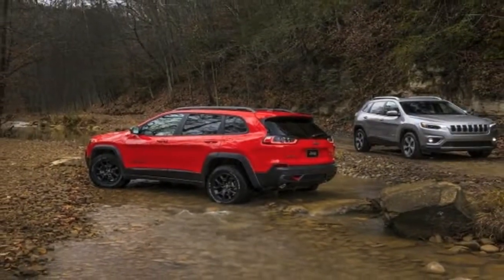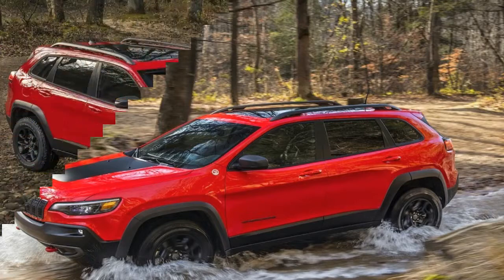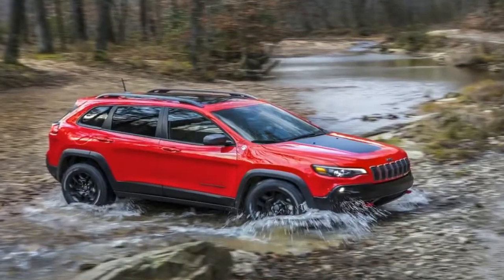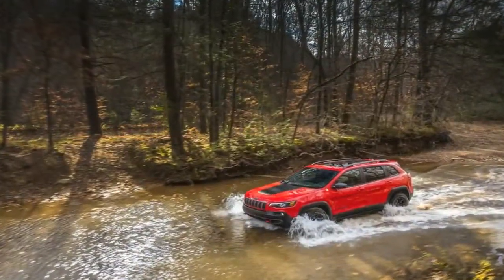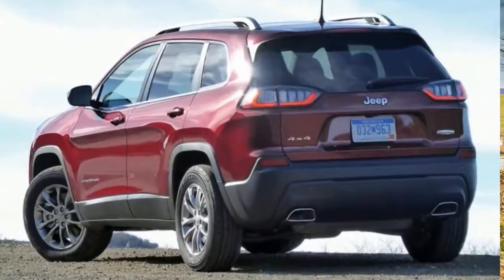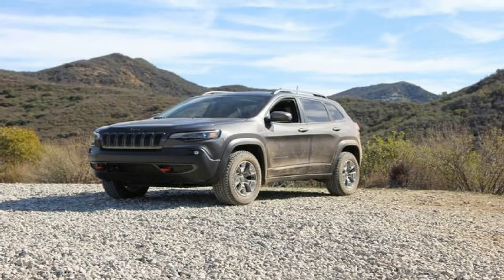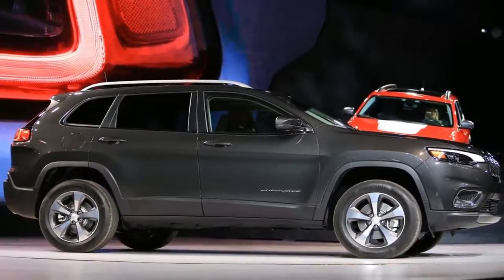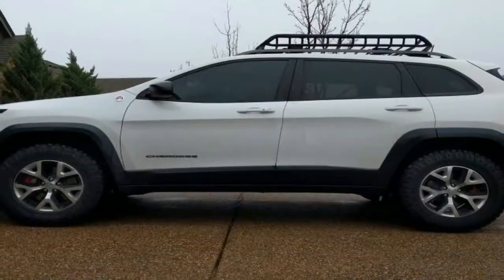Hot News !!! 2019 Jeep Cherokee Trailhawk Unmatched Off Road Capability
Hot News !!! 2019 Jeep Cherokee Trailhawk   Unmatched Off Road Capability - A half-decade ago, Jeep’s all-new ’14 Cherokee midsize crossover replaced the aging Liberty with a choice of two new engines—a 2.4L “Tigershark” MultiAir2 16-valve four and a 3.2L variant of Chrysler's Pentastar V-6—both driving through a segment-first nine-speed automatic transmission. It marked the rebirth of Jeep's once-vaunted (but unused since ’01) Cherokee nameplate and boasted vastly improved fuel economy, best-in-class off-road capability, more carlike on-road dynamics, and an array of advanced technology features.
It also wore a sleeker, more modern new body that some thought looked great but proved a bit controversial with traditional Jeep customers. But Jeep needed a modern midsize CUV to battle the hot-selling Chevrolet Equinox, Ford Escape, Honda CR-V, Nissan Rogue, Toyota RAV4, Subaru Forester, Mazda CX-5, and so many others, and the Cherokee—partly due to its unmatched off-road capability—has competed well.Now, five years down the (on- and off-) road, “a stunning, more premium design and the addition of our new fuel-efficient 2.0L turbo engine make the new ’19 Jeep Cherokee even more desirable in the midsize SUV segment,” says Mike Manley, global head of FCA’s Jeep brand. The optional turbocharged, direct-injected 2.0L four pumps out 270 horses and 295 lb-ft of torque, and the somewhat blunter, more “Jeep-like” front end (with full LED lighting) should appeal more to traditional Jeep lovers without detracting from the modern good looks that have helped this Cherokee stand out from its growing phalanx of tough competitors.

██████ GET DAILY UPDATES! NOW! ██████